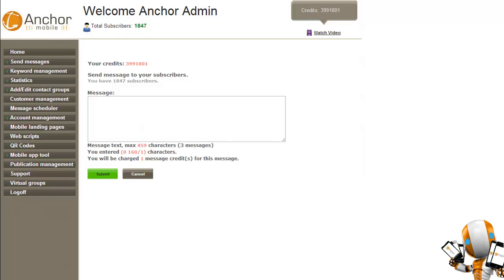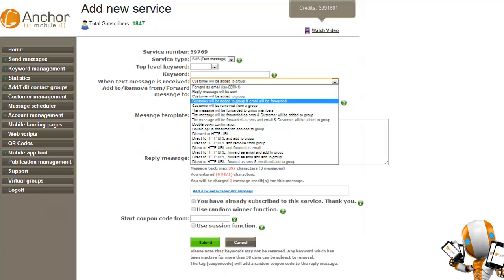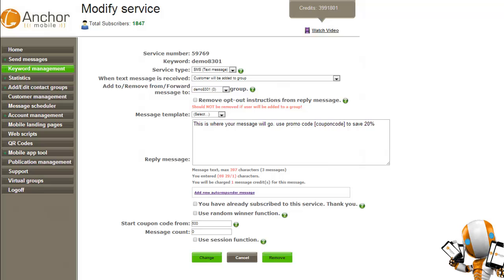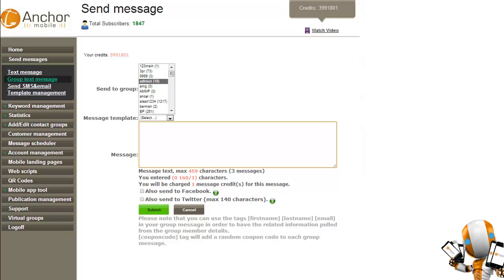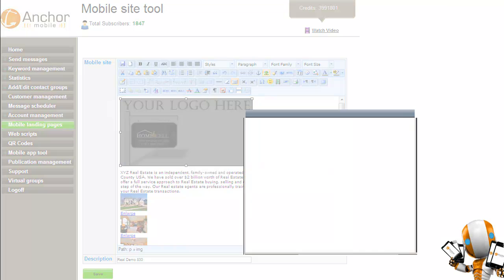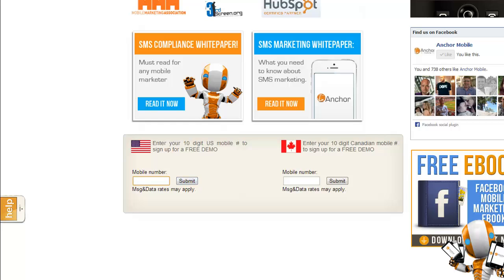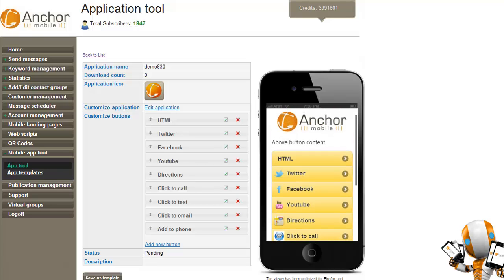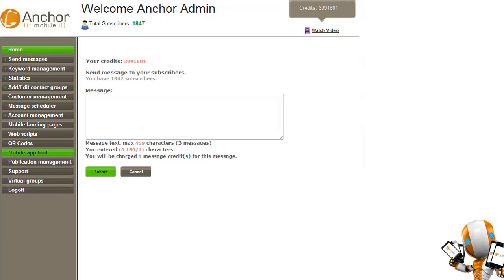SMS Application Overview for white labels by Anchor Mobile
Anchor Mobile SMS Application Overview for white labels and user accounts.
Host William Watson takes your through the Anchor Mobile enterprise SMS application. Here you will learn about the features and functionality of the SMS white label solution.